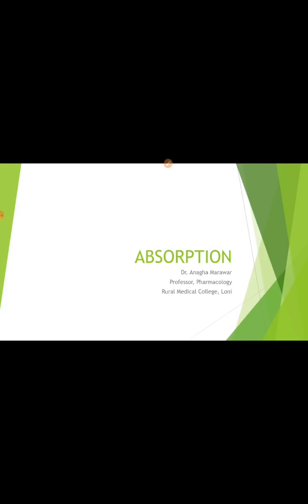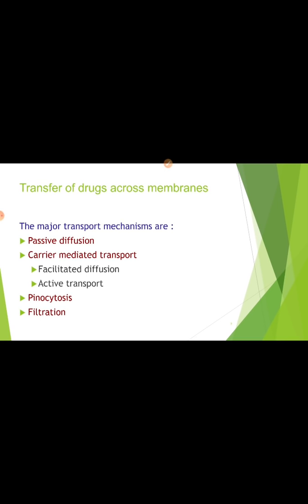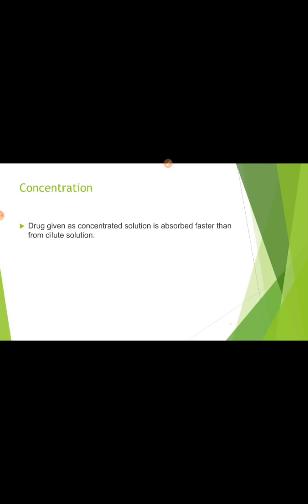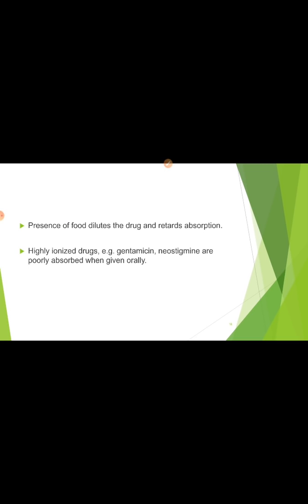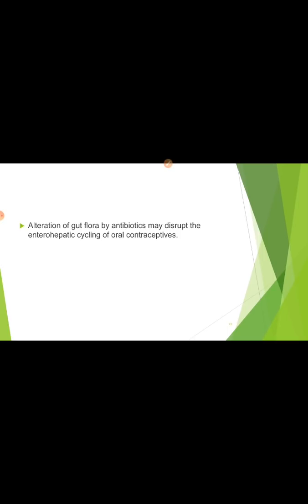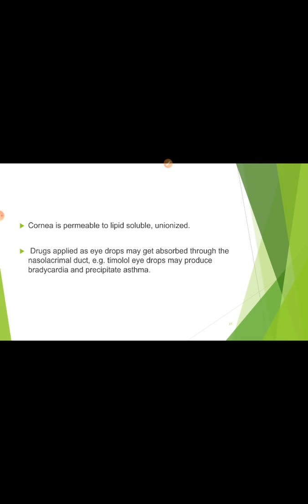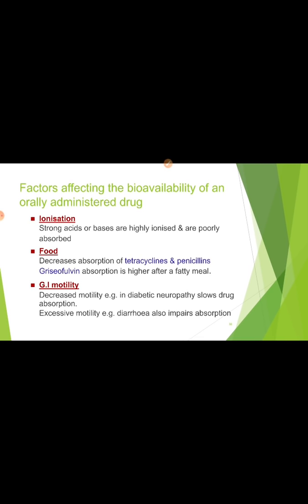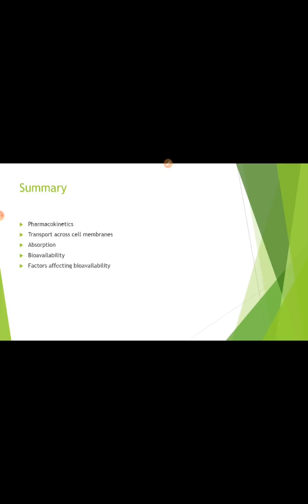Absorbtion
Dr. Anagha Marawar
Professor
Department of Pharmacology
RMC
Loni